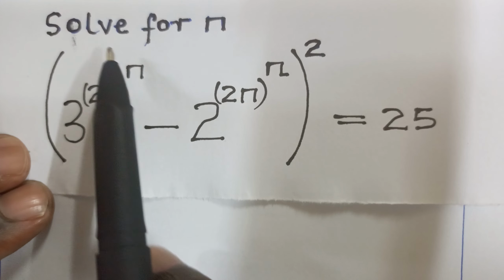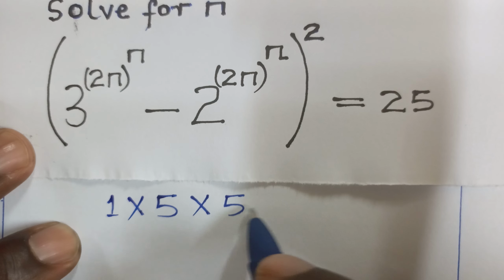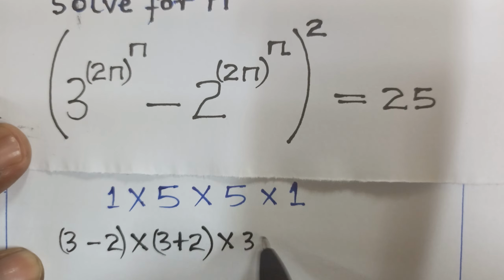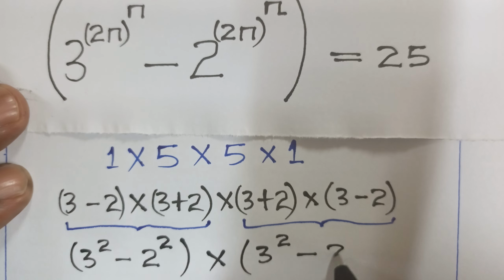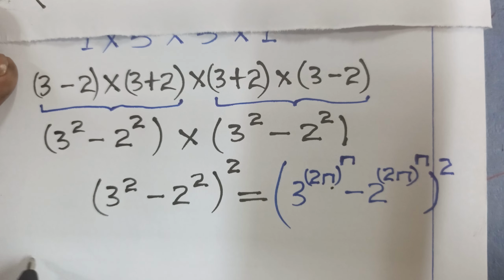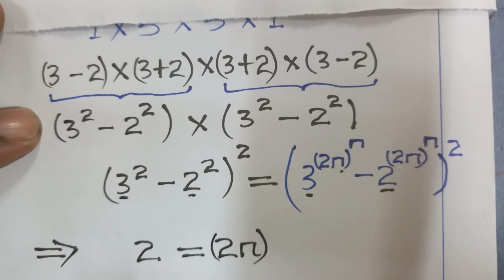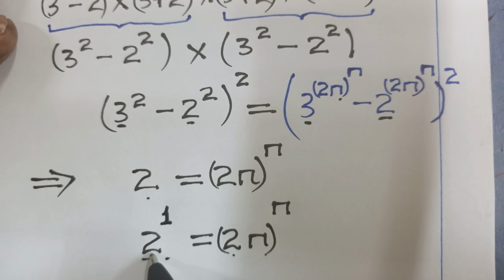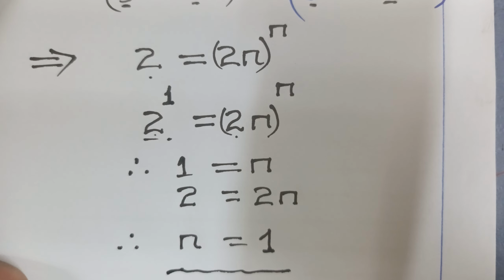Amazing Indices .Only 1% can get this question correct.